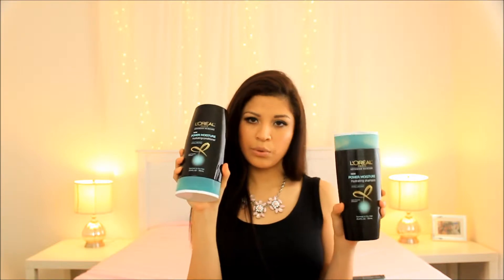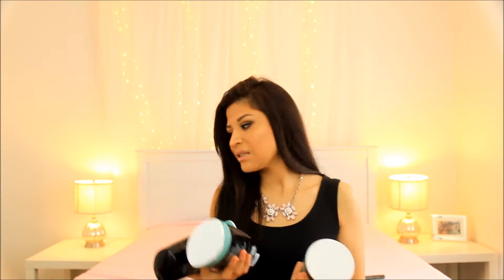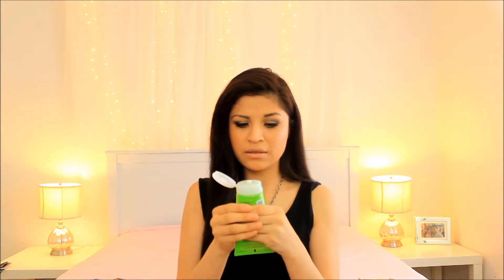Summer beauty haul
Hey guys finally a new video, about time huh?
I am so excited to be back I have missed u guys so much.
Enjoy the video my loves